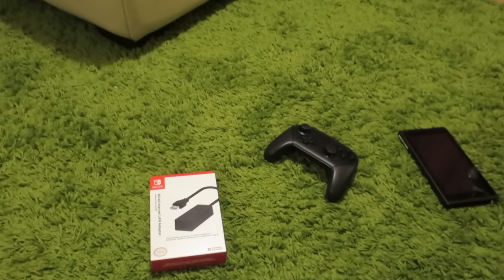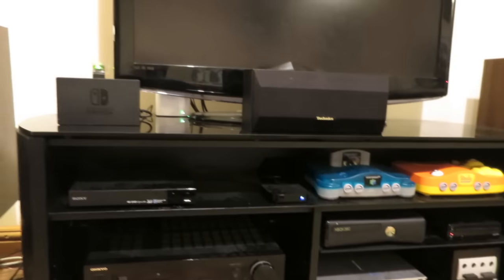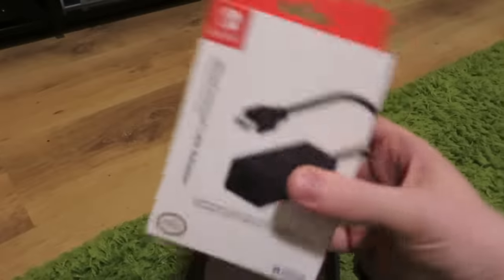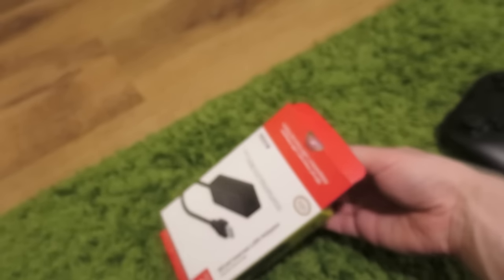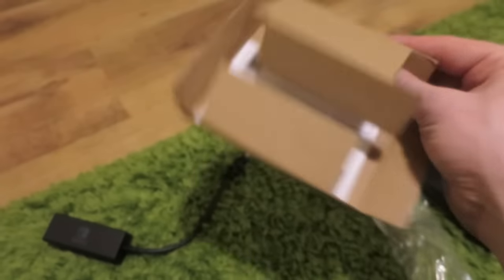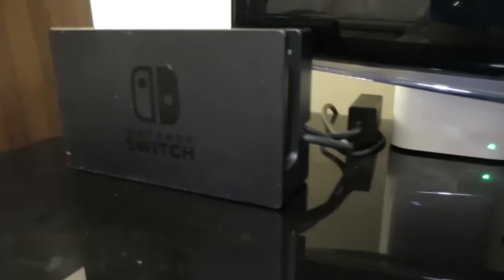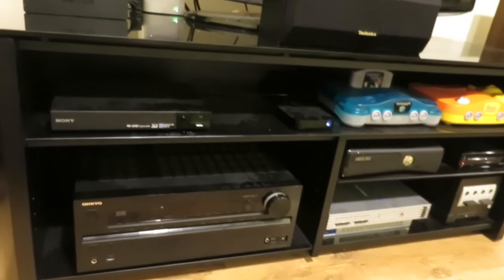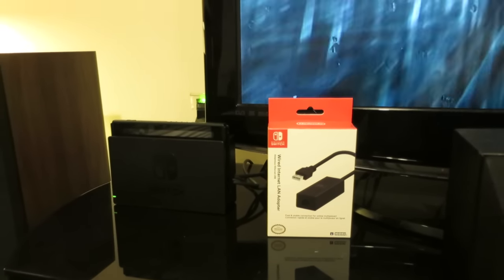Nintendo Switch LAN Adapter | IMNC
As soon as I got my Switch, I preordered the LAN adapter from Amazon. I always prefer a wired connection where possible but judging by the terrible Wifi performance of my Switch, it's a necessity for any online functionality while in TV mode. My dock is probably too close to my AirPort router.
Switch LAN adapter